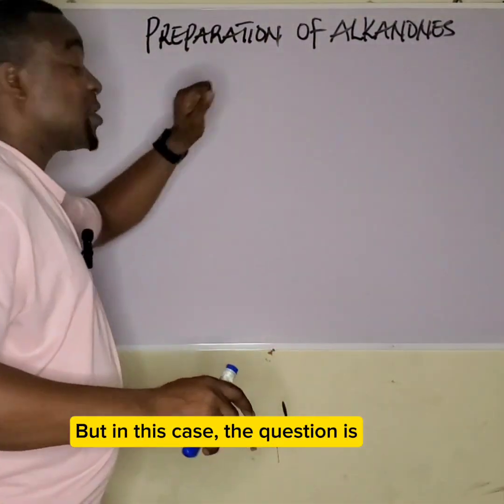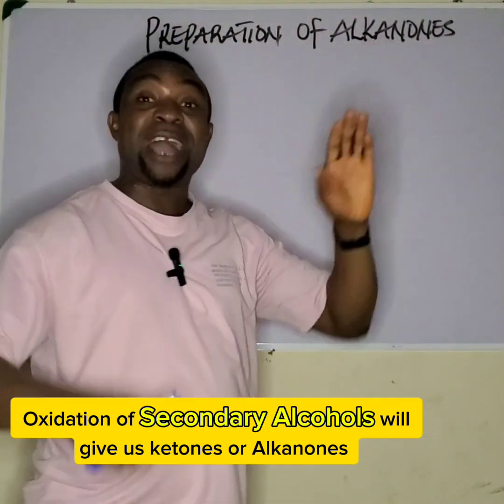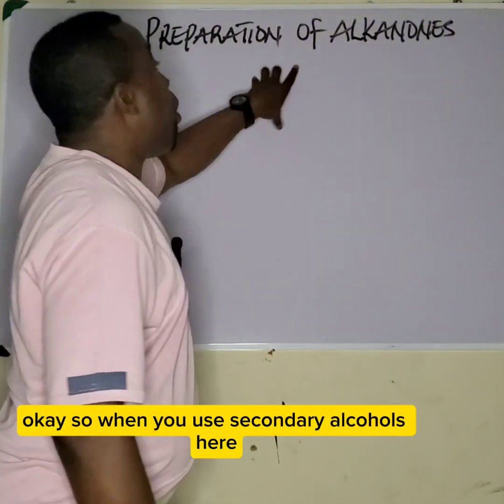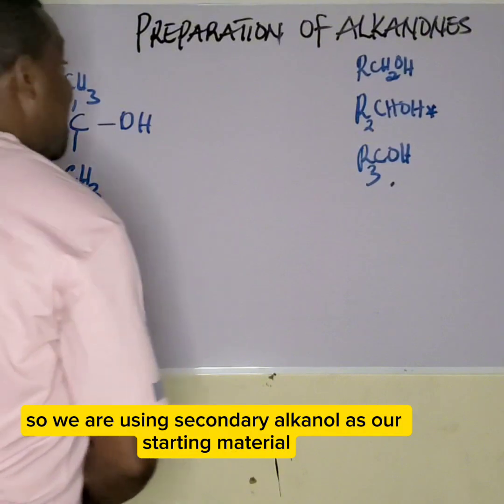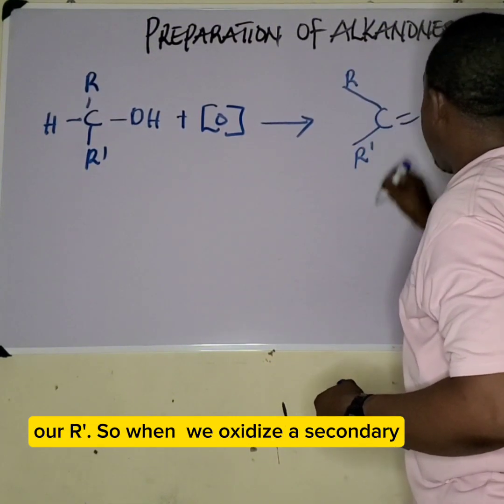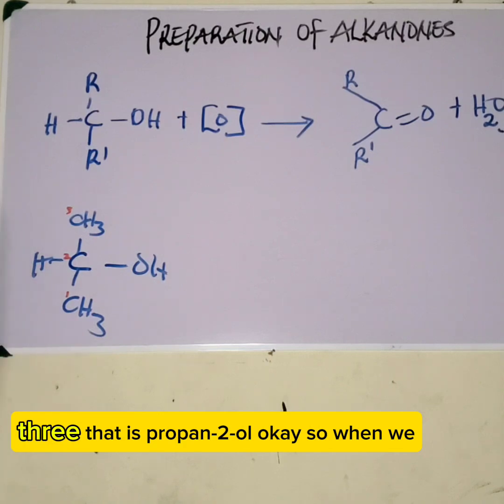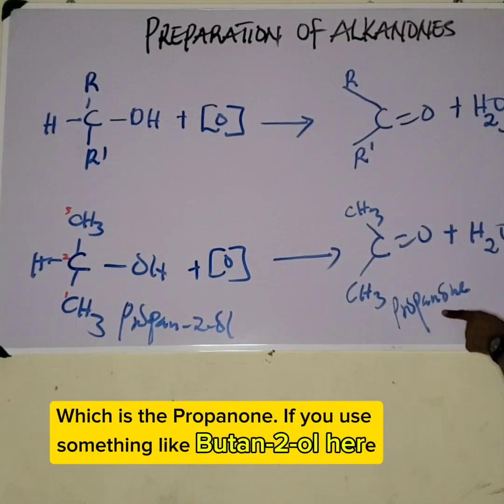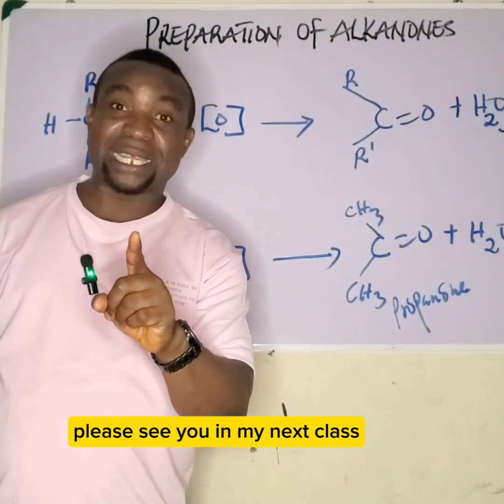Laboratory Preparation of Alkanols#fypシ゚viral#chemistrypre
Alkanones can be prepared by oxidation of secondary alkanols with the help of an oxidizing agent- K2Cr2O7. The secondary alcohols give their corresponding alkanones .